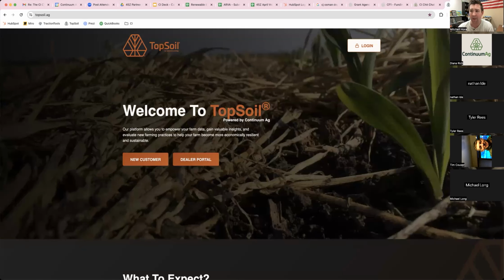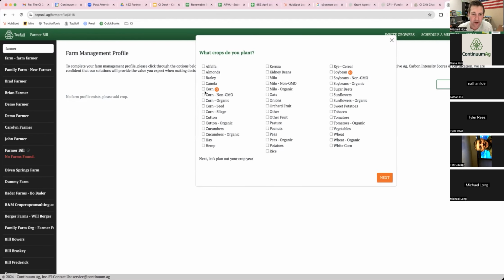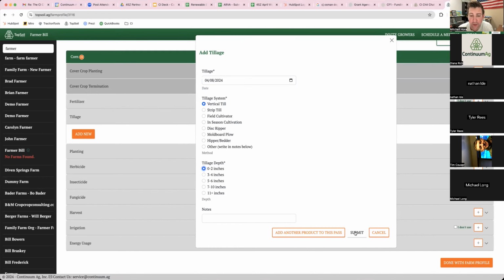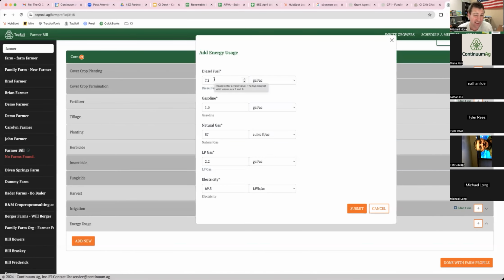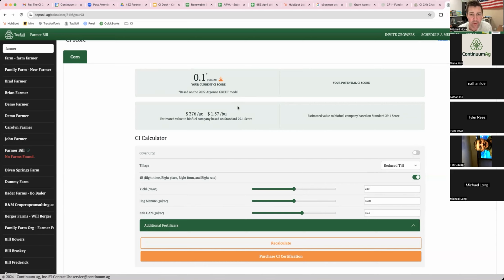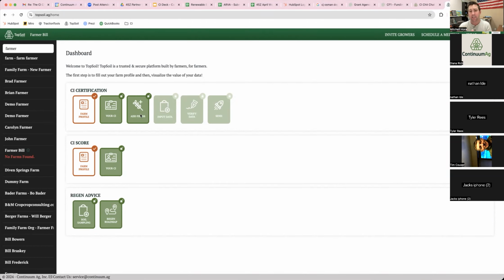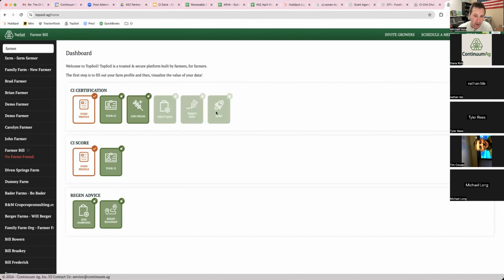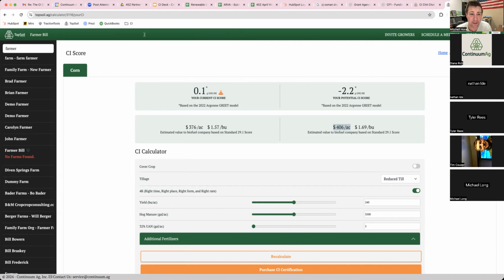Learn How to Find Your CI Score | TopSoil Demo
In the 15th episode of CI Chit Chat, CEO Mitchell Hora, walks through a demo on how to get your CI Score through TopSoil.ag. This episode answers questions surrounding the ins and outs of the TopSoil tool, the CI Certification process, the 45Z tax credit, how the GREET Model impacts your score, and more.

We hope you enjoyed this CI Chit Chat! If you have more questions, visit other episodes for more information.

0:00 Introduction
3:44 TopSoil Demo/Creating an account
5:58 Farm Profile
12:20 Getting your CI Score/CI Calculator
22:43 Is your score determined by your current practices or those that you will plan to implement?
24:15 How will manure be utilized towards a CI Score?
25:57 What is the herbicide rate that goes into a CI Score?
27:01 CI Certification process
27:54 Is the CI Score calculated based on exact acres?/GREET Model
28:34 CI Certification Costs/45 Z Tax Credit
29:58 Pivot Model doesn't go into the GREET Model
30:50 Farmers and ethanol plants
32:14 Do you use the average CI Score for all corn when co-mingling grain that is in manure fields and fertilizer fields?
34:37 Why is manure much lower on the GREET Model?
36:25 What happens if you have multiple farms?
37:25 Conclusion